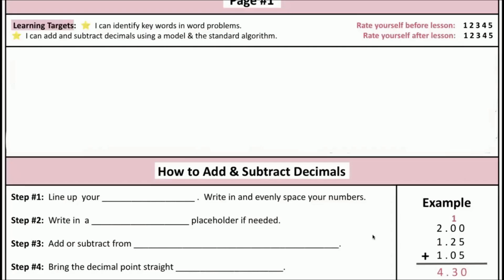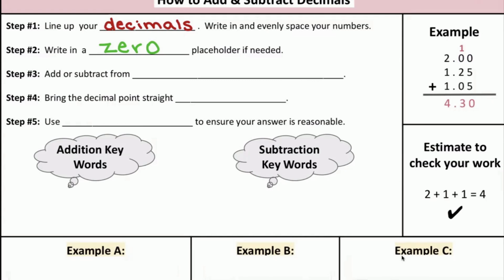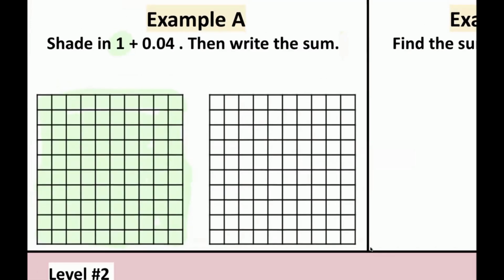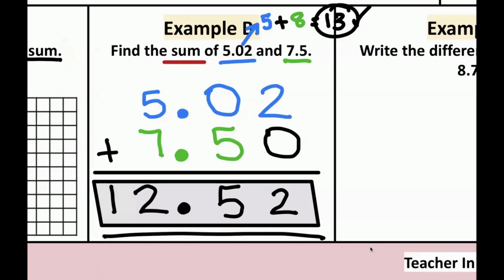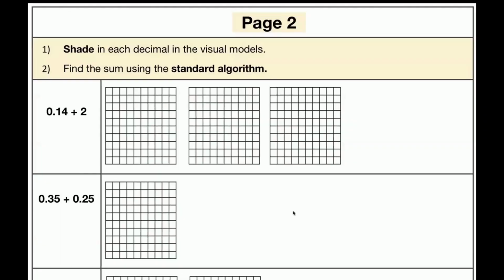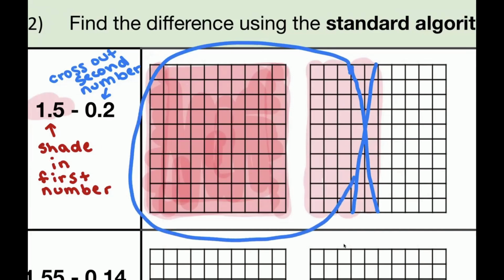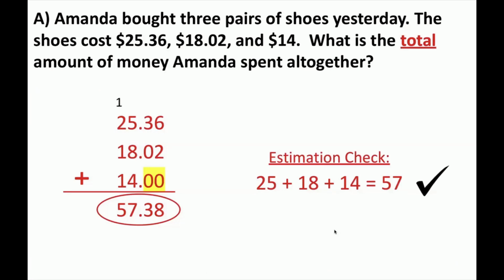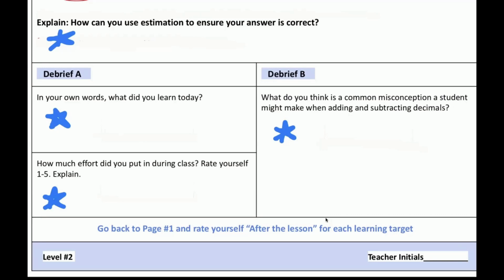Adding & Subtracting Decimals ✏️ Level #2 of 5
📘 TEACHERS: Full Adding & Subtracting Decimals set (all 5 leveled lessons + 7 assessments + self-checking escape room)

⭐ *Need help with Add Subt Decimals?  You are in the right place* !

⭐  How to add and subtract decimals using a model & the standard algorithm.
⭐ Key words for adding & subtracting in word problems.

✅  Flipped Classroom
✅  Sub Plans
✅  Absent Students
✅  Test Prep
✅  Homework
✅  Intervention
✅  Summer Work
✅  Enrichment
✅  Maternity/Paternity Leave
✅  Extra Credit

Write the difference of 11.65 and 8.71.